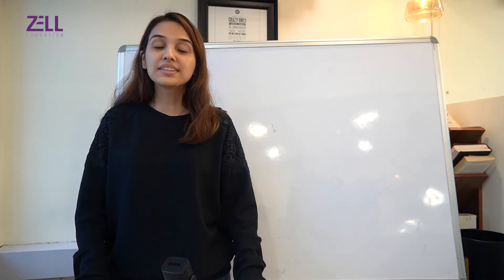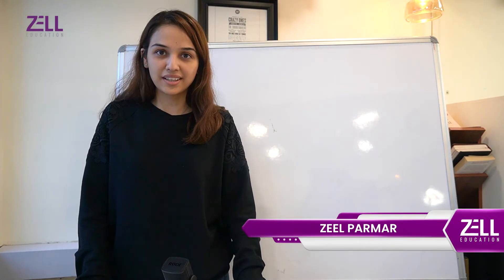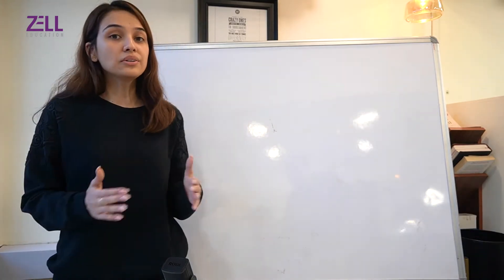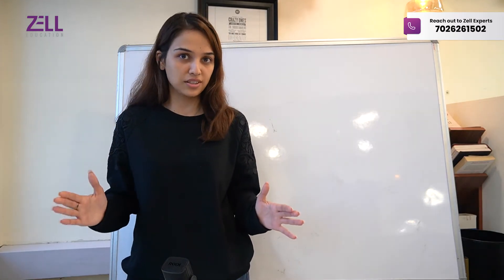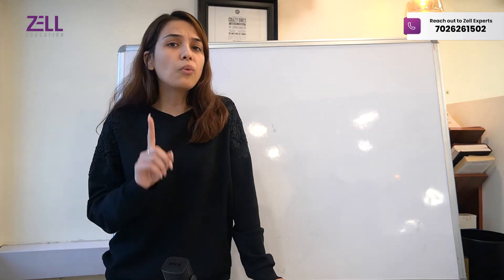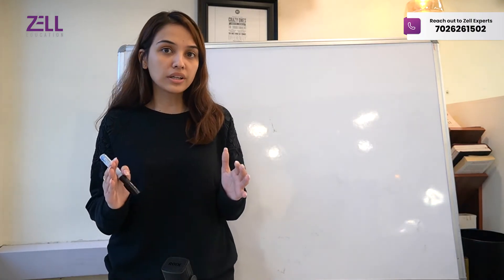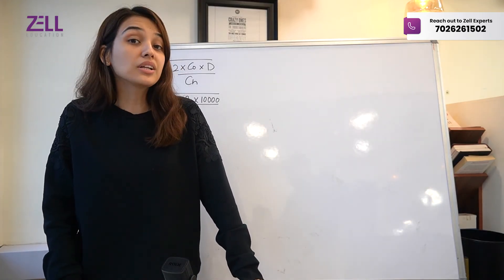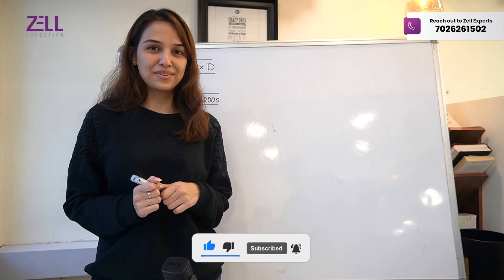ACCA: EOQ (MA) | Management Accounting | Zell learnings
🔴Title: ACCA: EOQ (MA) | Management Accounting | Zell learnings @ZellEducation
In this illuminating YouTube video, we delve into the world of ACCA's Management Accounting (MA) syllabus, focusing on the concept of EOQ (Economic Order Quantity). Join us as we demystify this essential topic and its practical applications in financial management. You'll gain a comprehensive understanding of how EOQ aids in optimizing inventory levels, reducing carrying costs, and enhancing overall operational efficiency for businesses. Whether you're an ACCA student seeking to master MA or a professional looking to sharpen your financial management skills, this video provides a clear and insightful explanation of EOQ, helping you excel in the realm of management accounting. Don't miss out on this opportunity to enhance your knowledge and advance your career in the world of finance.

*Get in touch with Zell Expert at 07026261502.
*Get a call back from Zell experts after filling out this form

"ACCA course fees and scholarship opportunities".